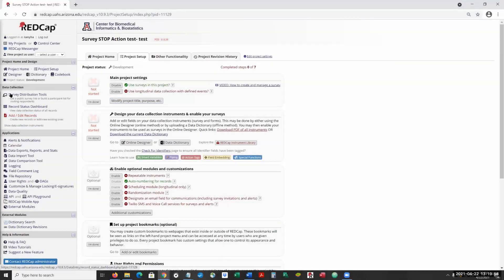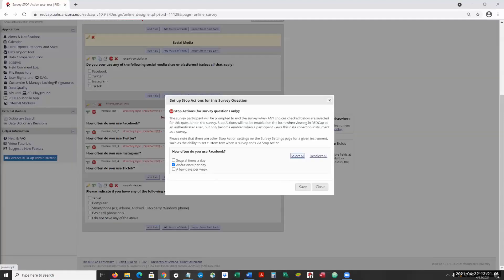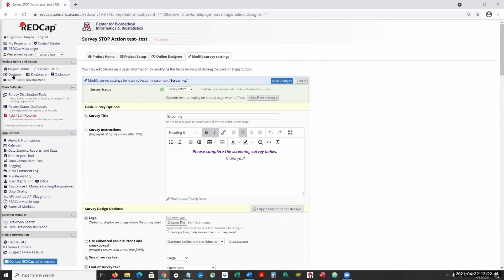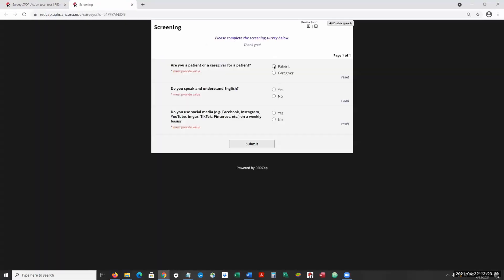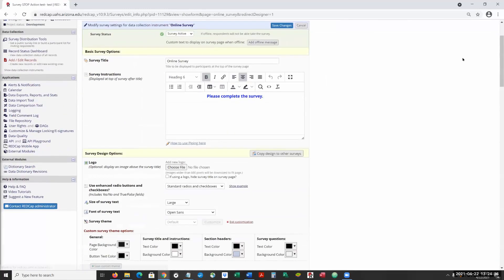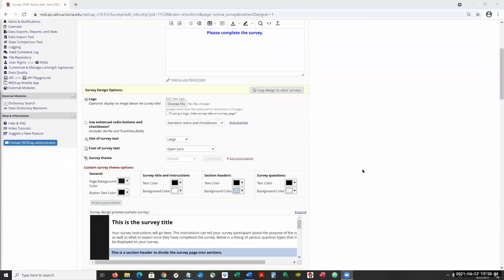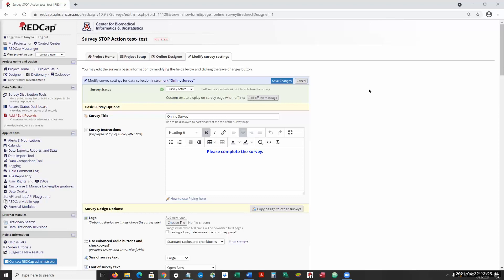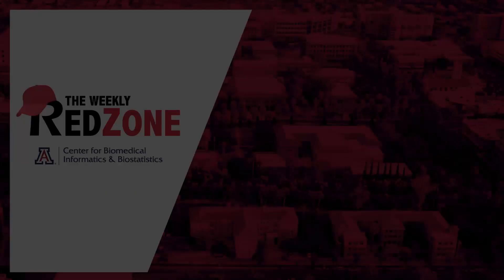REDZone - Survey Stop Action Alternate Completion Text